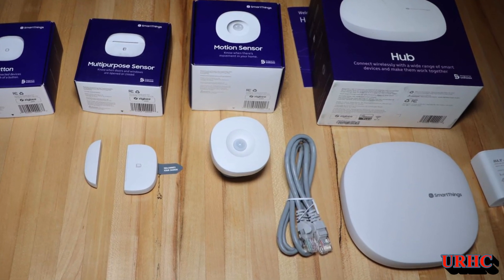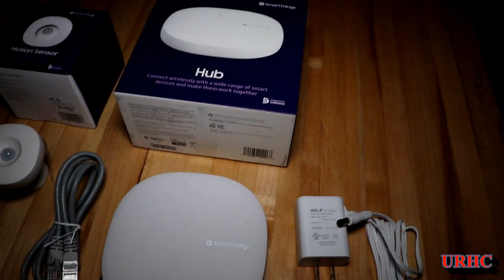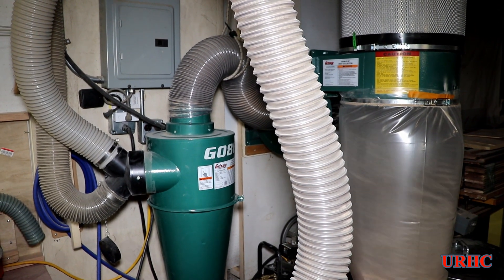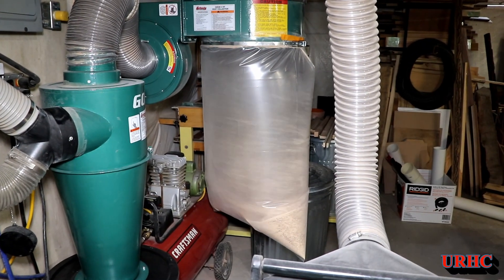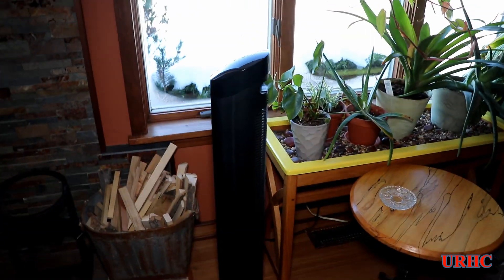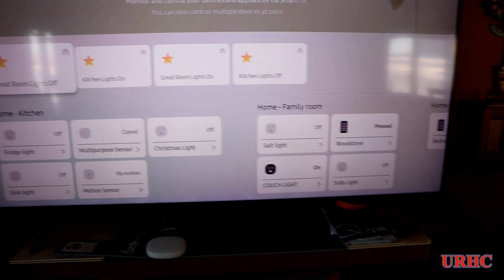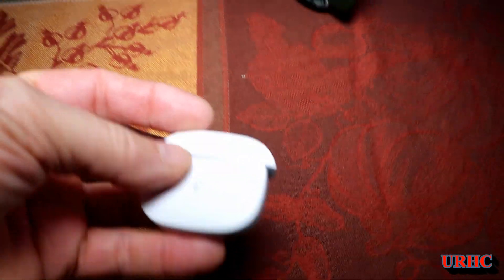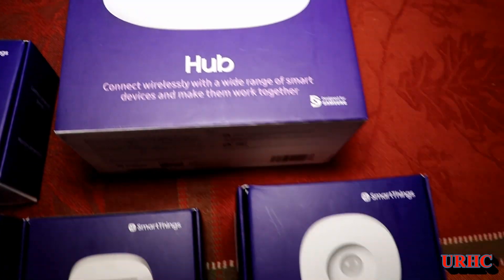Samsung Smartthings First Look And Ideas For Home, Shop, And Root Cellar Automation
I have added a Samsung Smartthings hub to my home to make automating various things around the home easier. This is just a first look and some projects that I will start on in the new year and overview of the basic hardware I plan on using.  Here are some links to the basic system parts I am using.